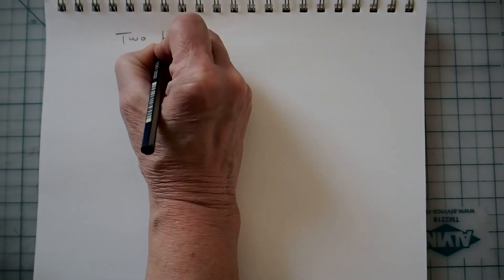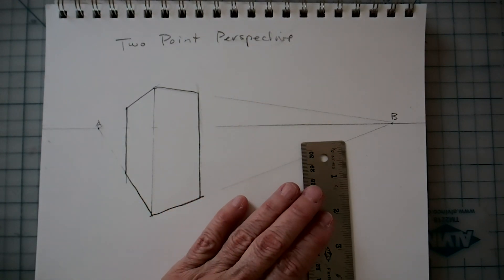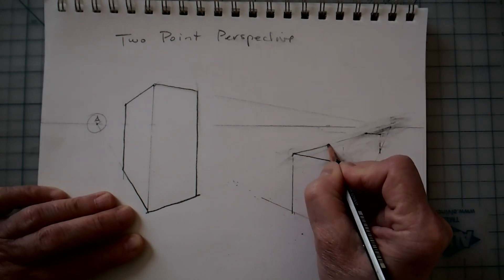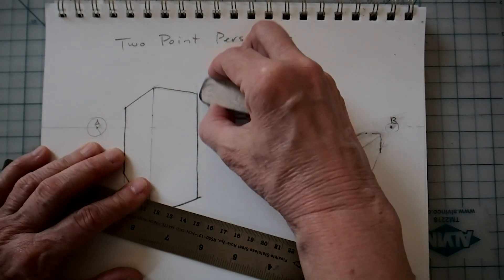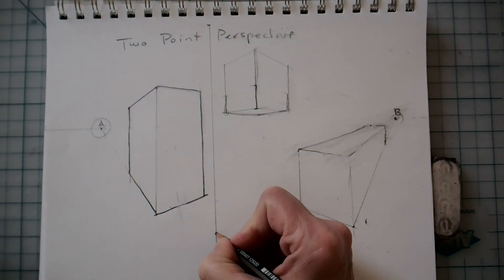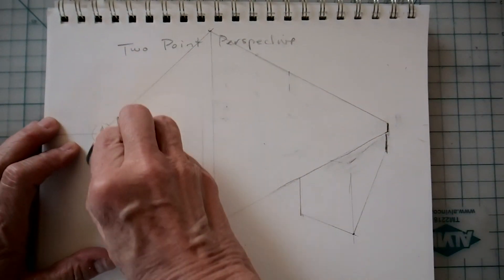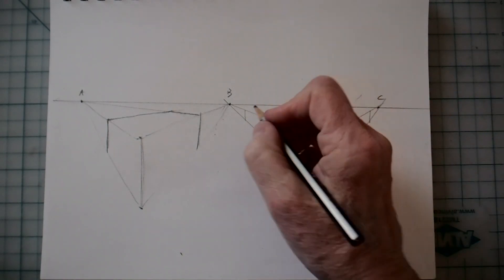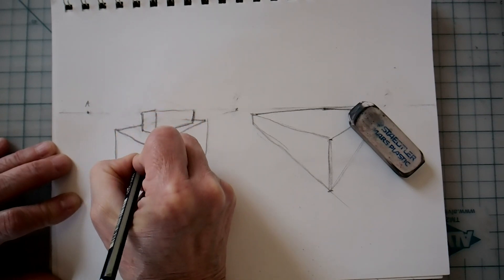Two Point Perspective